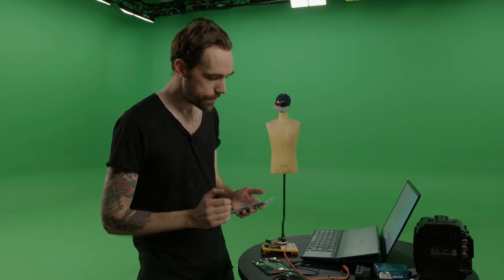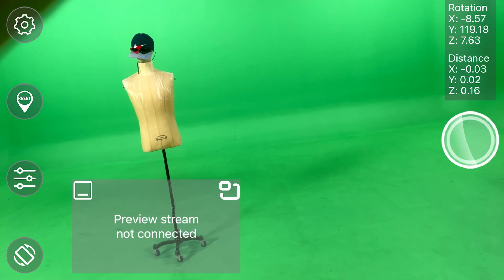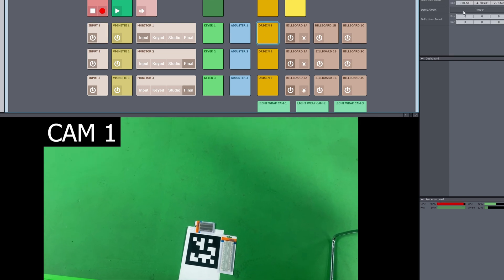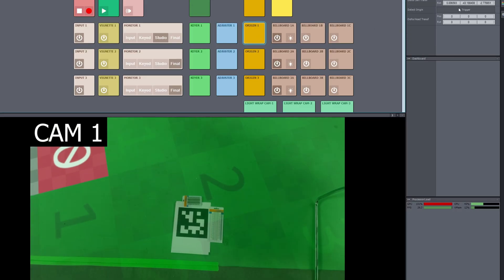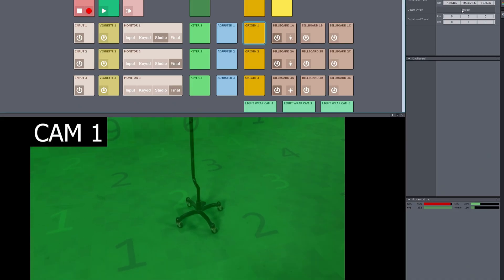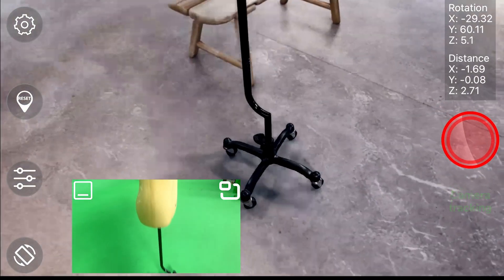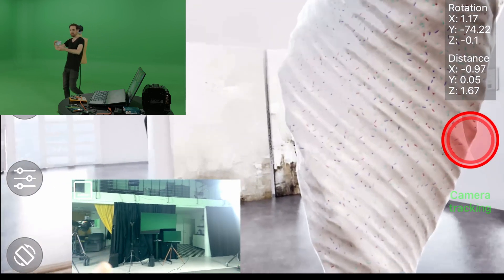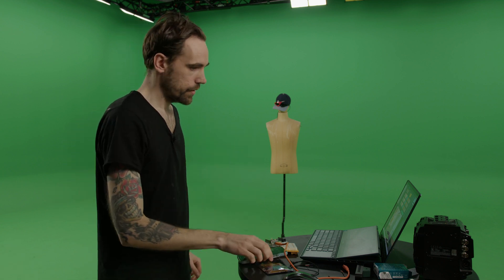Use this to create Virtual Production with your iPhone｜ Aximmetry Eye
We're trying out the new fantastic virtual production tool from Aximmetry called Eye. Which is an iPhone app hooked up to Aximmetry with tracking, video, and more.

Aximmetry is releasing a public beta supporting UE5.3.2, along with the highly anticipated Aximmetry Eye iOS app beta that turns your mobile phone into a universal tool for experimental tracking of talent, object, and camera and real-time preview monitor.

for selling and buying Aximmetry Tools & compounds